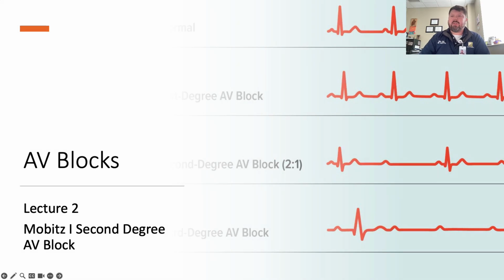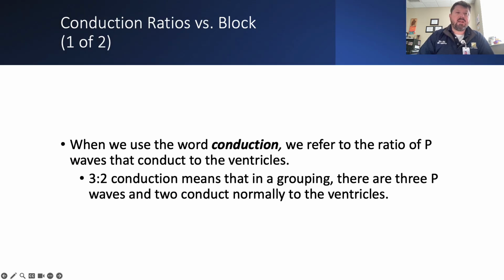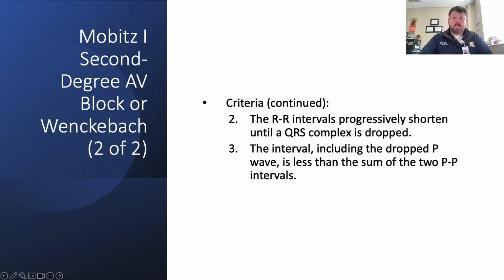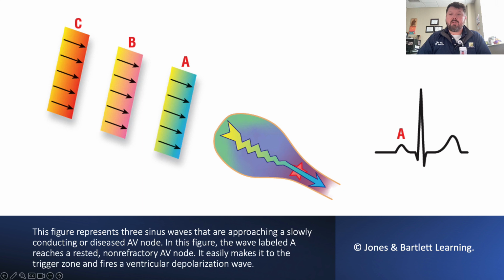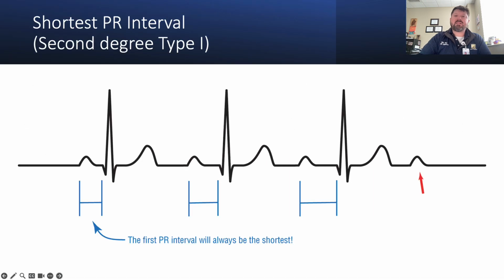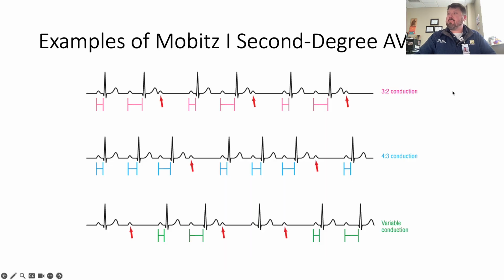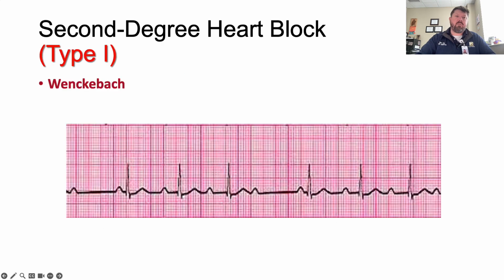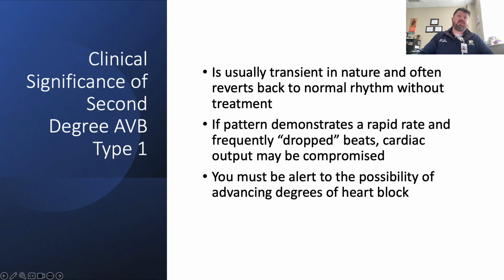Paramedic Cardiology Module 3-4 Lecture 2: Mobitz I Second Degree AVB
This lecture describes 2nd degree AVB Type I. The paramedic student will learn the steps of interpretation.